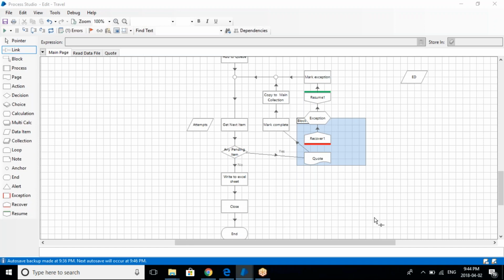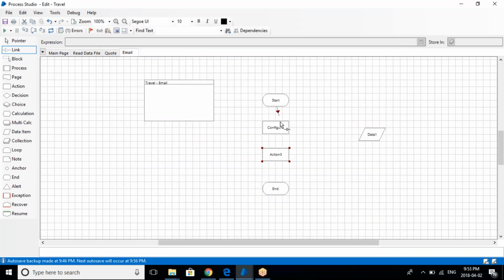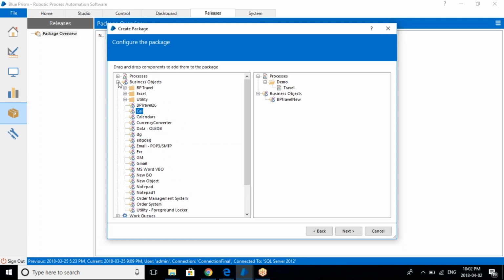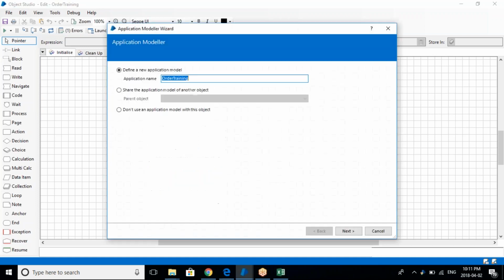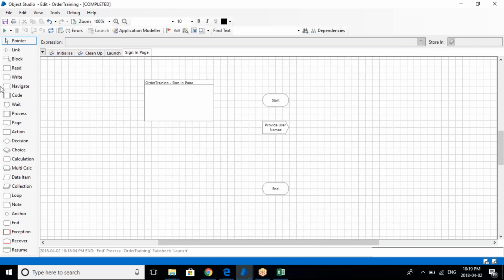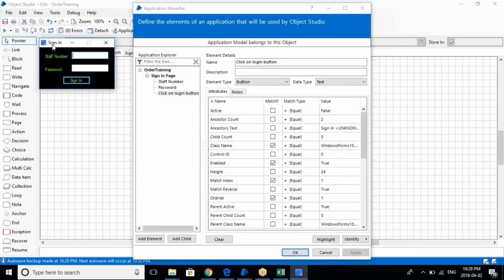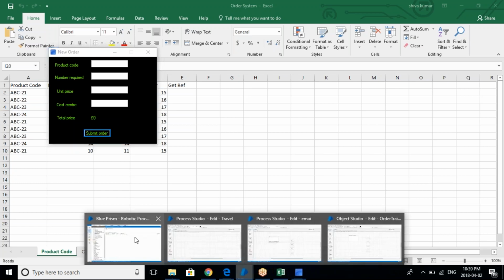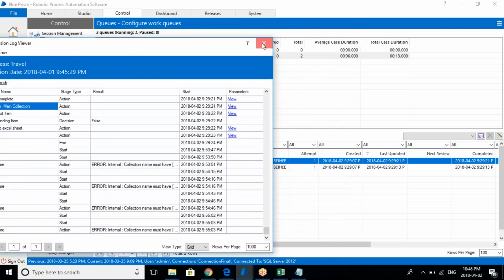Day 11 RPA Blue Prism